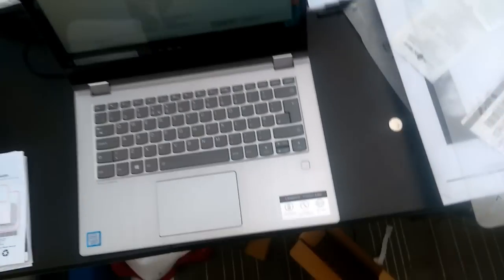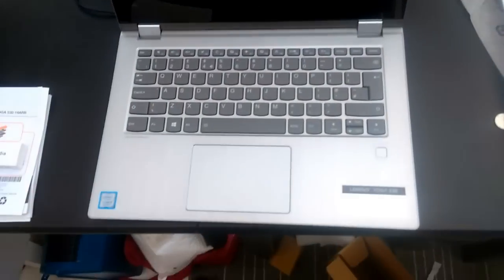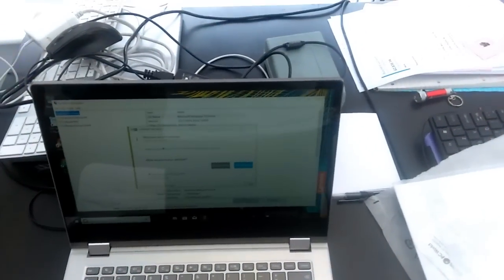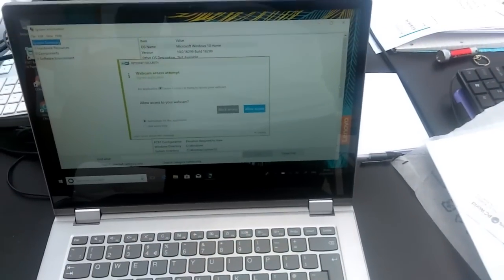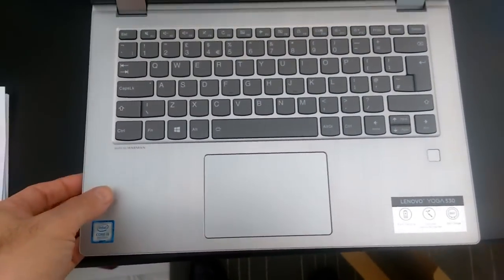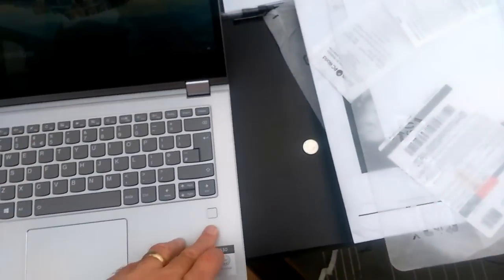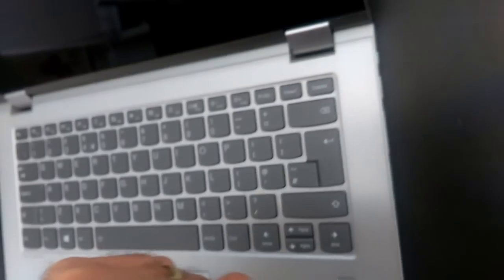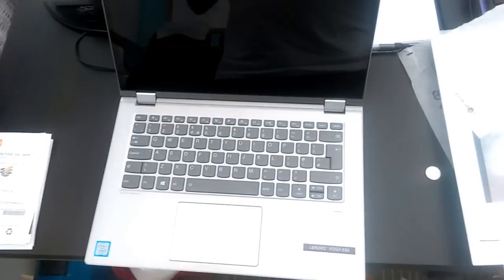Lenovo Yoga 530 - Review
A quick review of the features and general build quality of this hybrid device from Lenovo